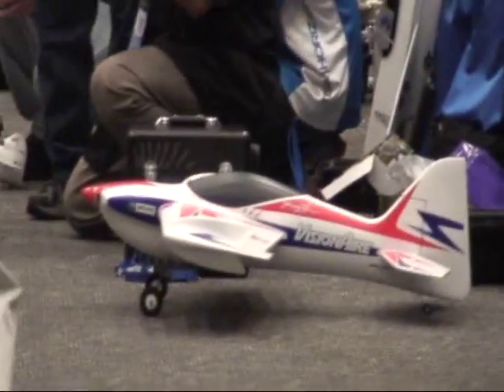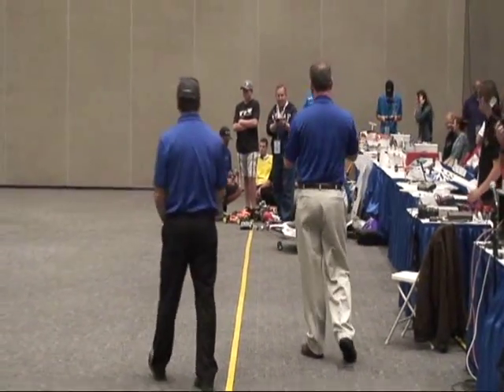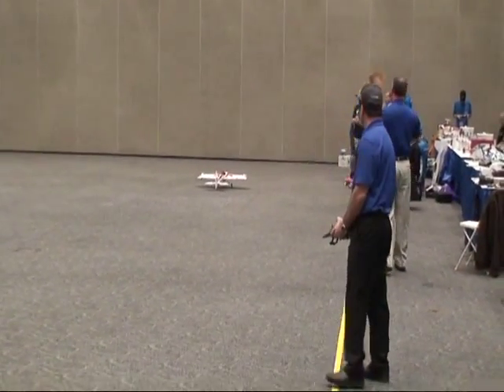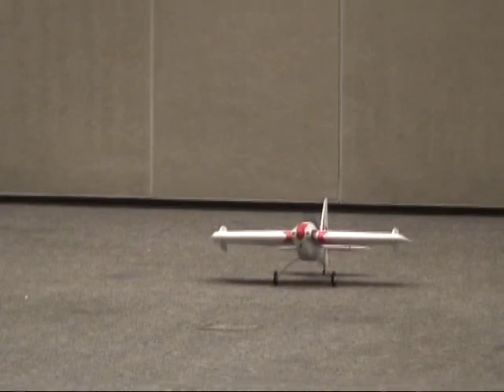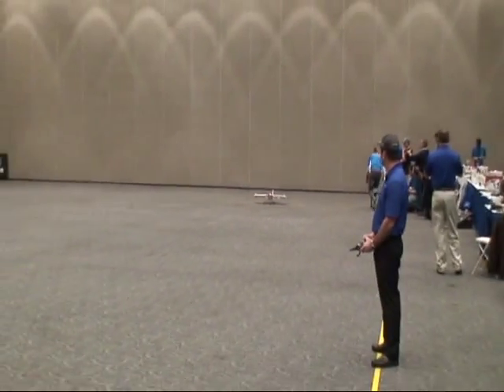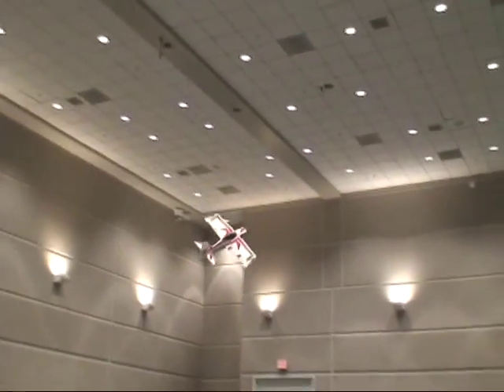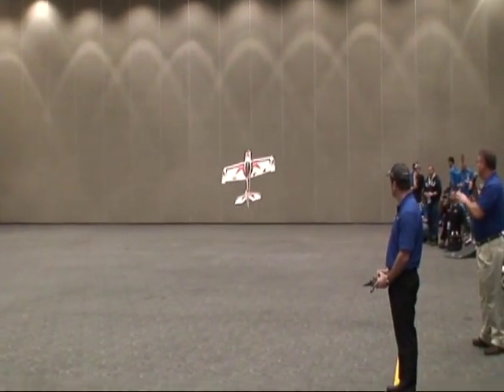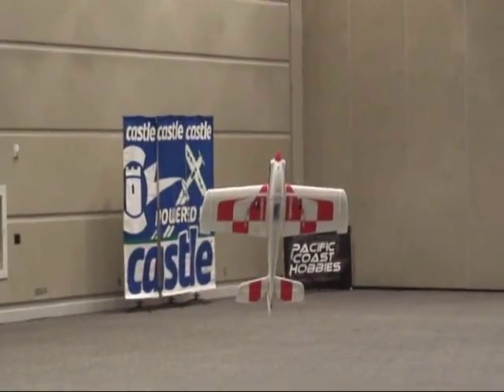First Sighting VisionAire at AMA Expo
Quique Somenzini Flies the VisionAire RC plane at the 2013 AMA Expo The VisionAire is soon to be released by ParkZone and Horizon Hobby. This video prepared for an article at RCGroups.